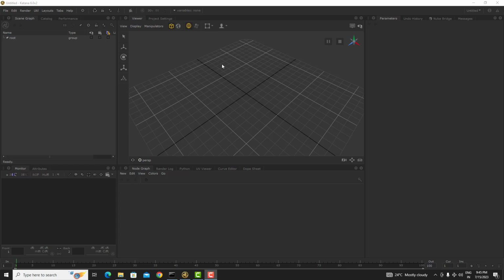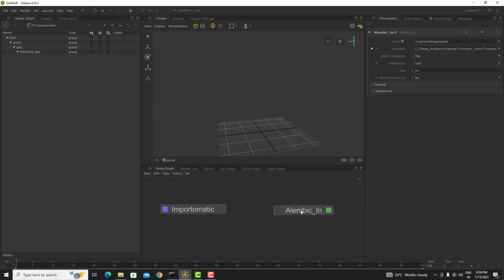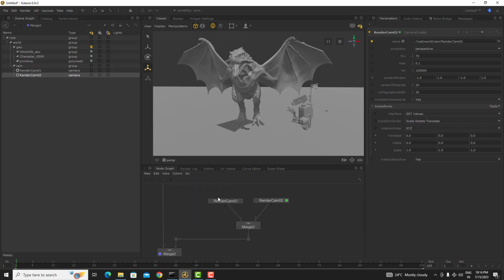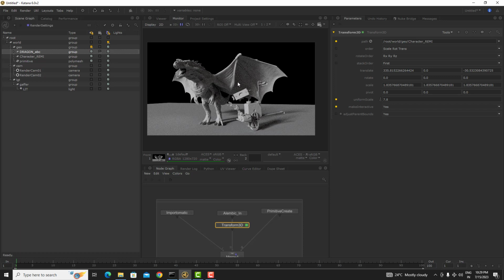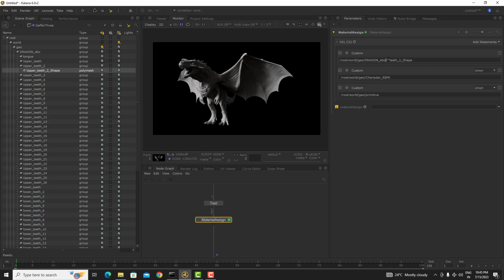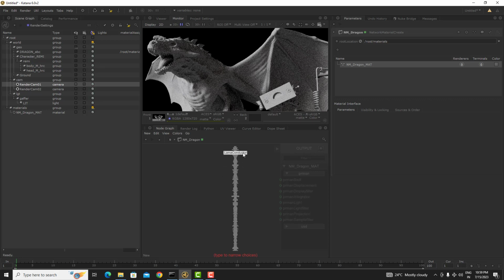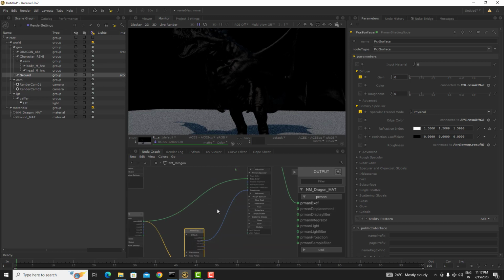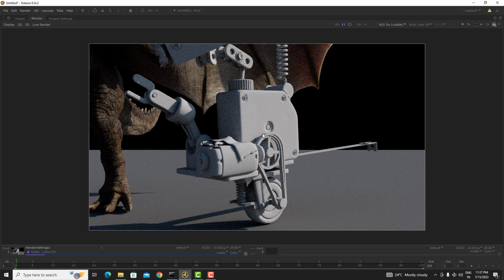Lesson01 - Introduction to Katana and Renderman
In this video I will show you some basics and how to getting started with Katana and Renderman. This is a free tutorial from my basic to advanced Katana tutorial series. You can access rest of the tutorial videos This is a live course. I have posted 5 videos at this moment for this month and I will post 3 to 5 videos on this series every month.